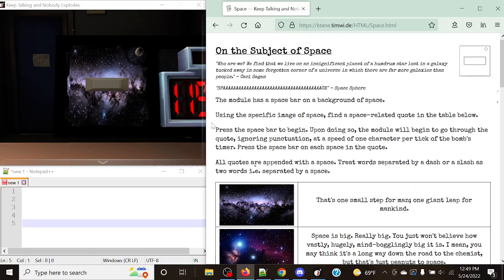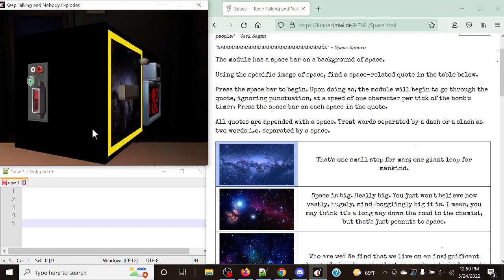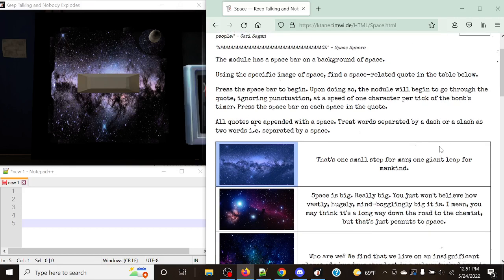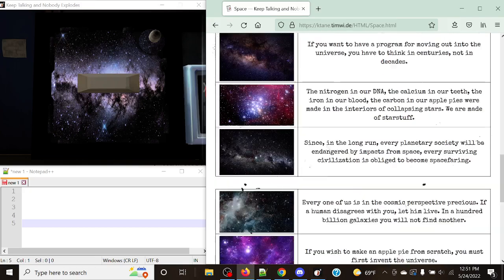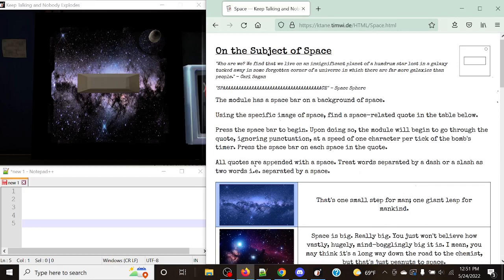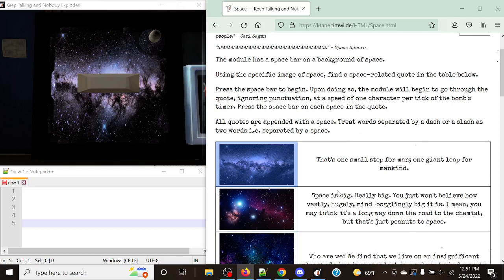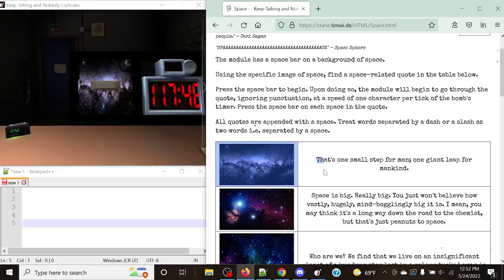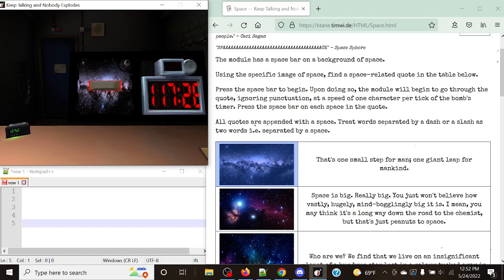KTANE - How to - Space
"SPAAAAAAAAAAAAAAAAAAAAAAAAAAAAAAAAAAAAAACE" - Space Sphere